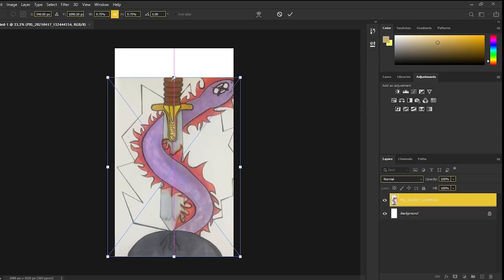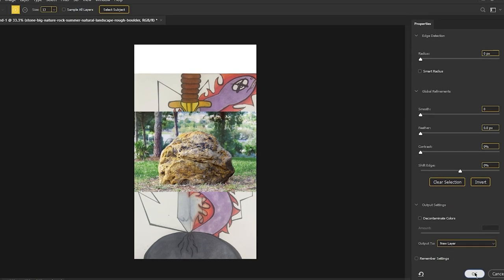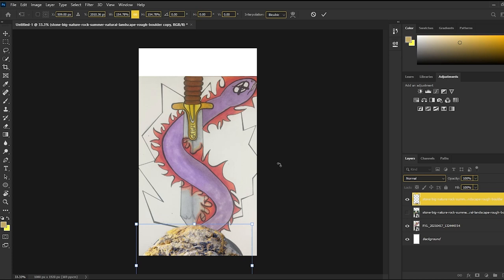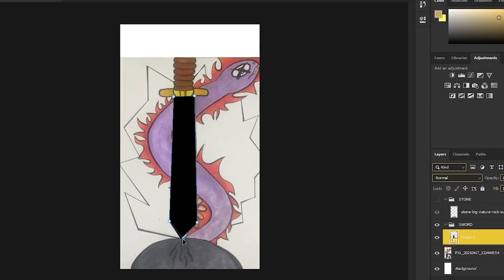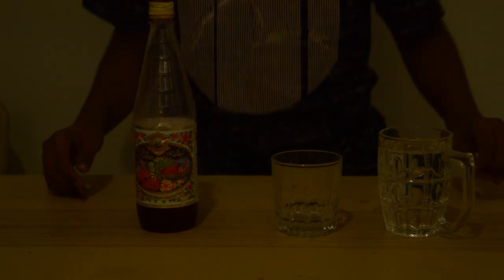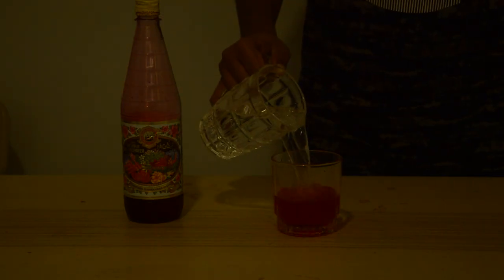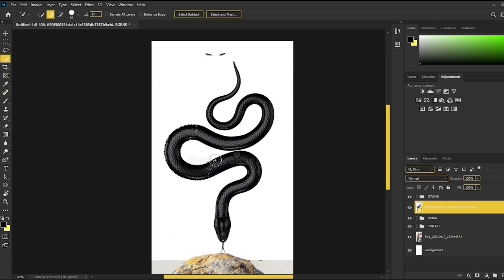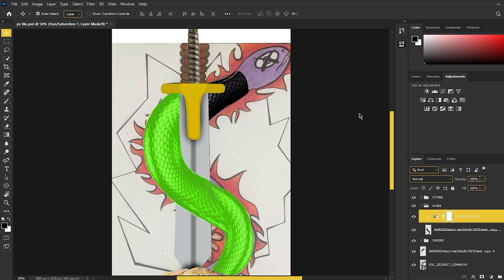converting one of my "WEIRD" art into reality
Want a free watermelon sooo make this channel reach 100 subs😉

IG: atharvjade_art (I post some reels and pics of my paintings here, go take a look👀)